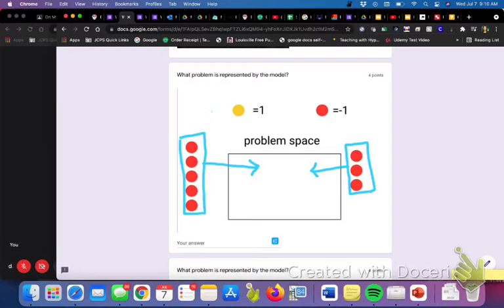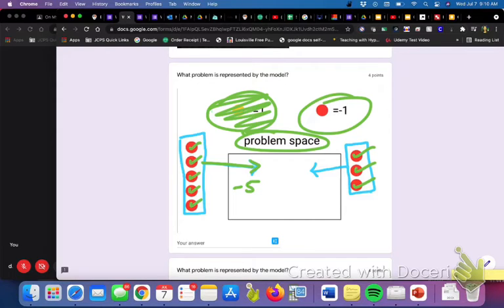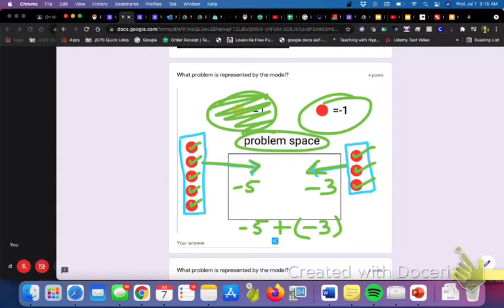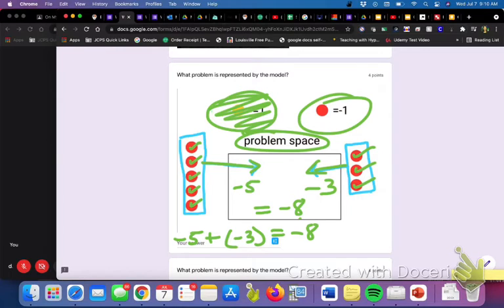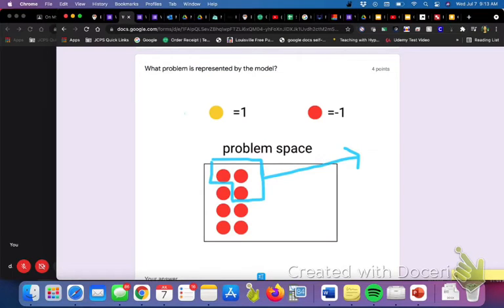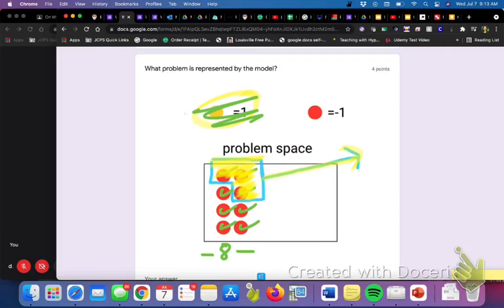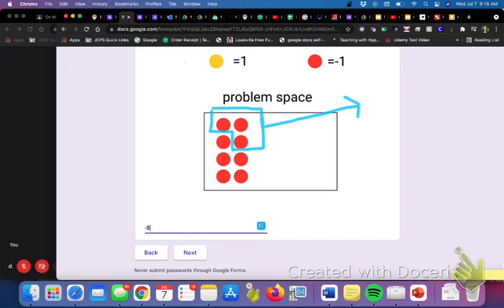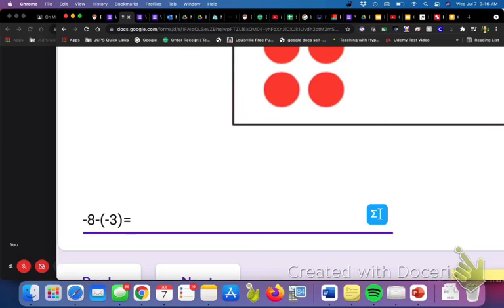Warmup integers 6